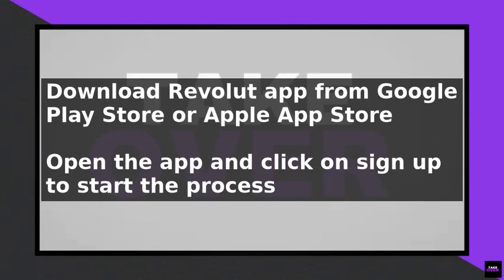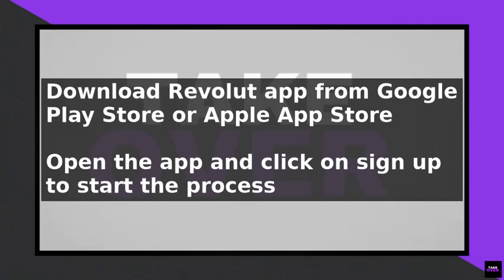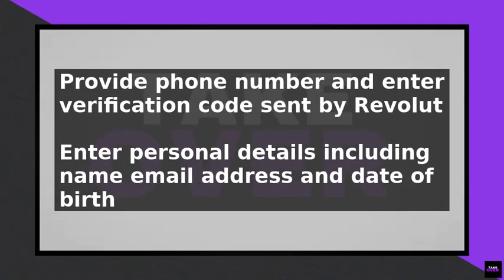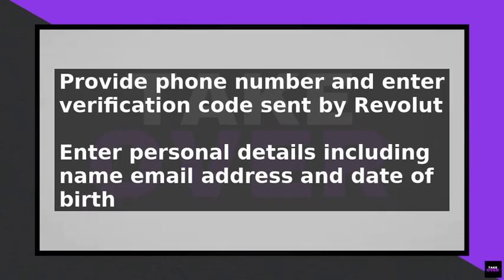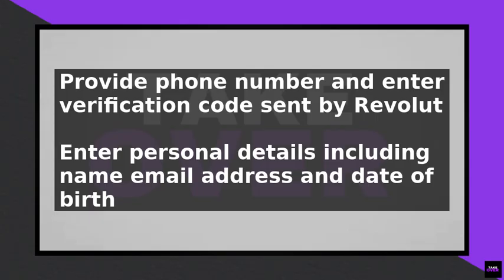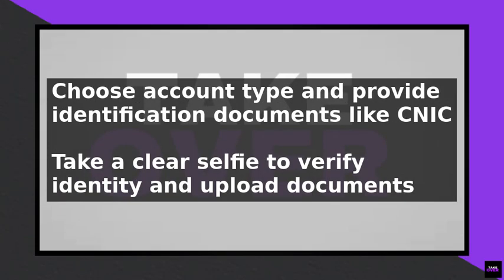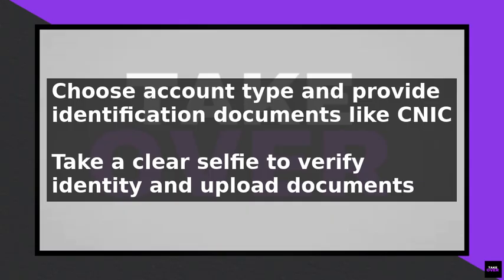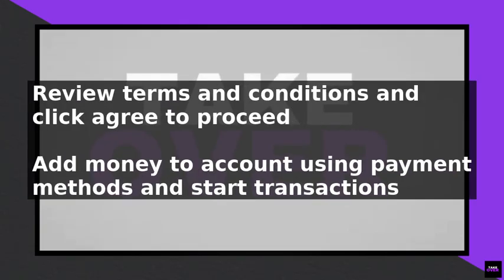How To Create A Revolut Account In Pakistan (2025)